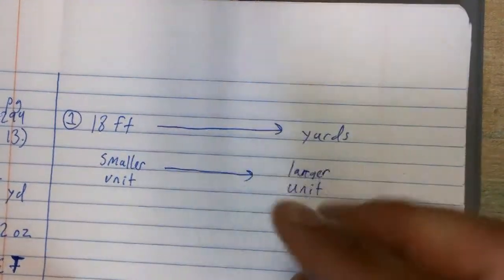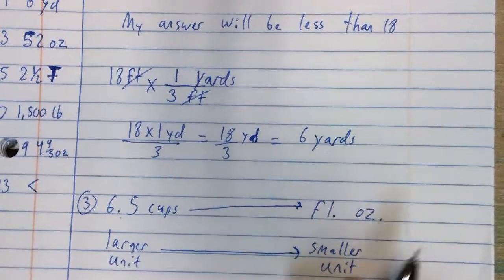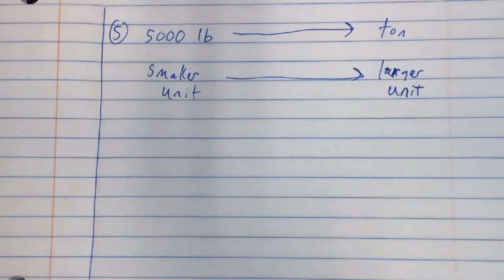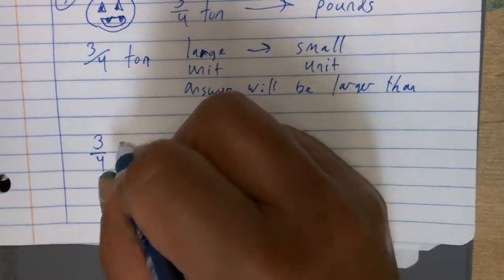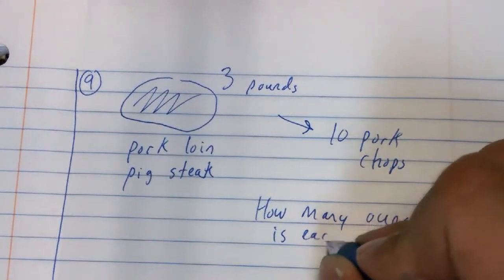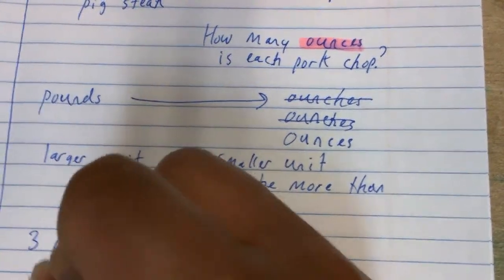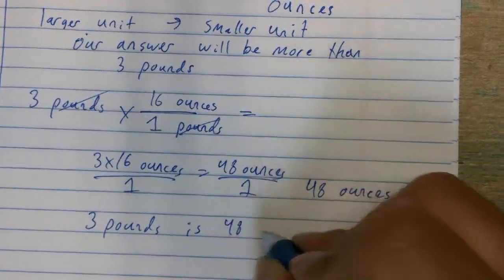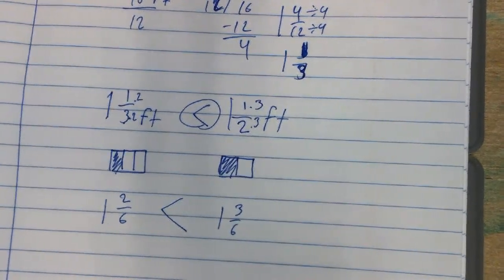6th Grade CA Math Ch 4 Lesson 5: Independent Practice pg 293, 294 ( 1-9 odd, 13)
Standards:
6.RP.3, 6.RP.3d
Mathematical Practices:
1, 3, 4, 6